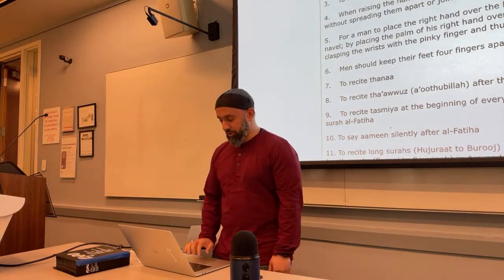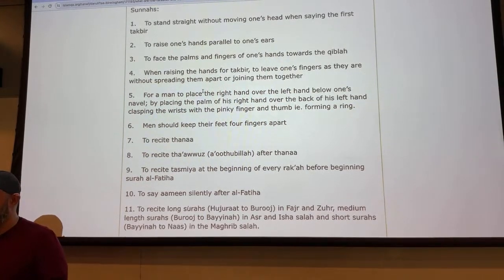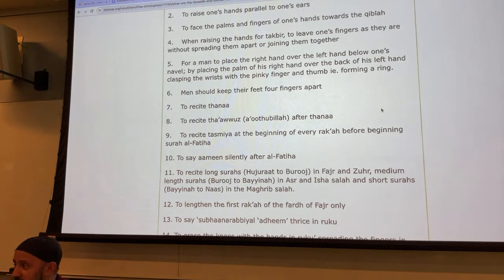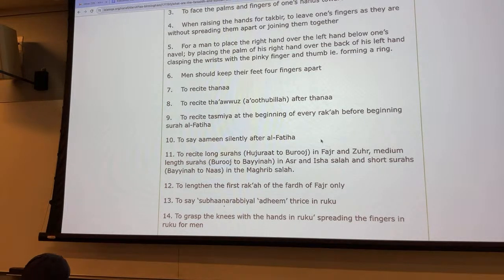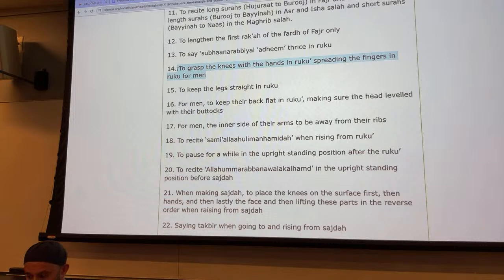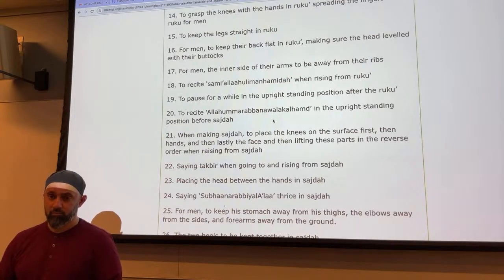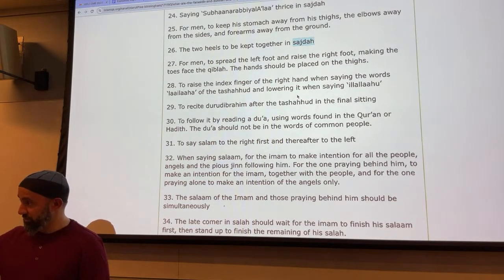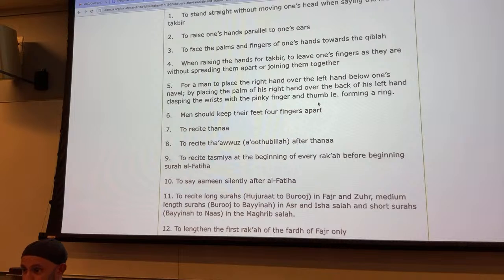Perfecting Your Prayer: The Essentials of Salah According to Hanafi Fiqh with Imam Khalid Latif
This class will focus on the second pillar of Islam: prayer (salah).

Join Imam Khalid Latif at the IC every Wednesday at 6 PM EDT as he dives deep into salah, Islam's most important act of worship. He will cover all of its inner and outer aspects so that we can learn to pray properly externally, but with the necessary inner presence and humility.

Whether you are a new Muslim, a born Muslim, or just curious about Islam, this course is a great opportunity to learn, ask questions, and connect with your fellow truth-seekers in a supportive, non-judgmental environment.

Imam Khalid Latif is a University Chaplain for New York University, and Executive Director of the Islamic Center at NYU (ICNYU). Under his leadership, ICNYU became the first ever established Muslim student center at an institution of higher education in the United States. Imam Latif’s exceptional dedication and ability to cross interfaith and cultural lines on a daily basis brought him recognition throughout New York City, so much so that in 2007, Mayor Michael Bloomberg nominated Imam Latif to become the youngest chaplain in history of the New York City Police Department at the age of 24.

Most recently, Imam Latif was selected as one of 60 New York City leaders to serve on Mayor Bill de Blasio’s transition team, helping to recommend and select individuals for key roles in the current NYC administration and was also appointed to a “Task Force to Combat Hate” by NYC Public Advocate Letitia James to deal with the rise in Islamophobic, antisemitic, and anti-Sikh sentiment in NYC.

Support the Islamic Center at NYU
Our operating and programmatic budget comes directly from donations and as our community grows, so do our expenses. If you are interested in making a one-time, monthly, annual, or general donation to the Islamic Center at NYU, please do so